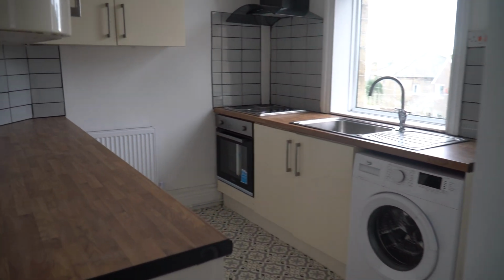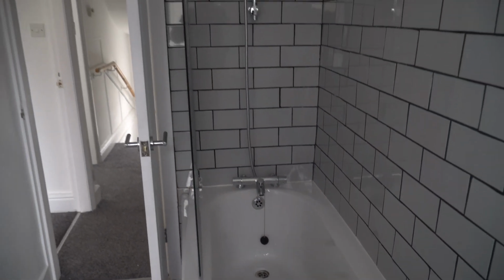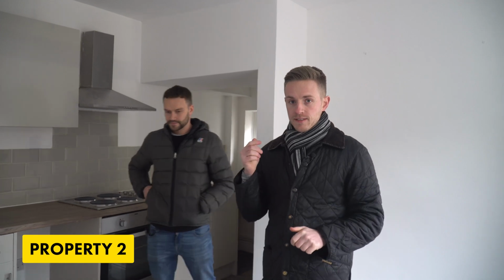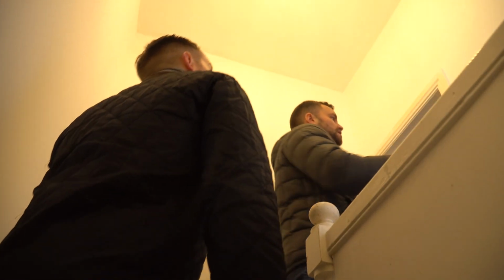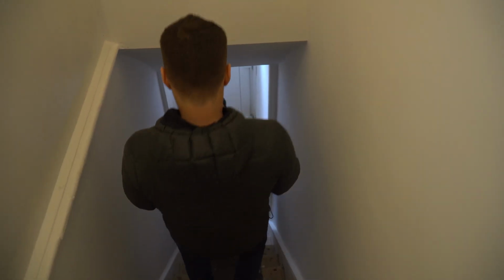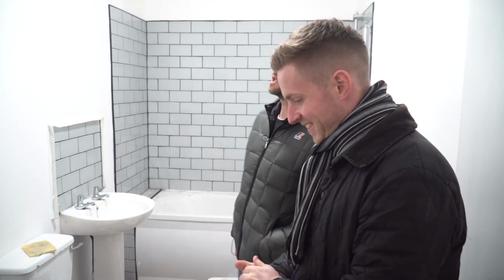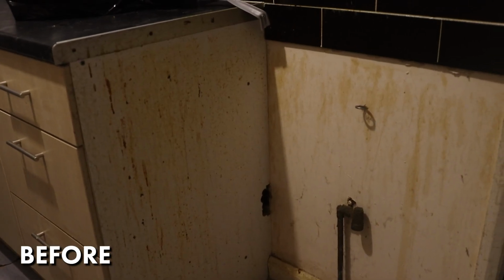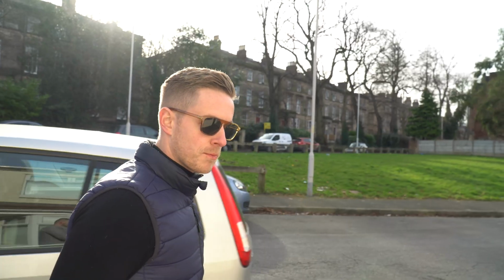5 BUY-TO-LET REFURBS in Leeds & Liverpool